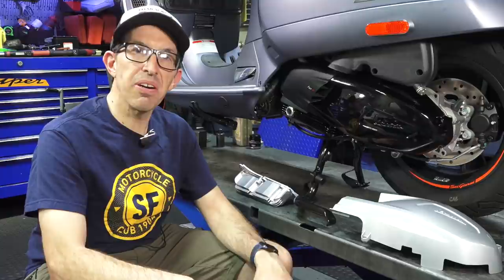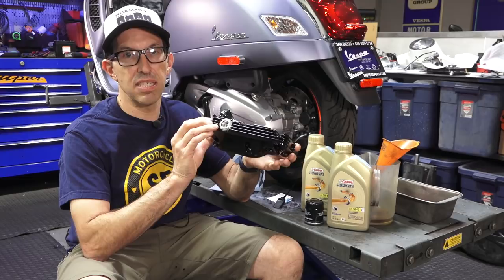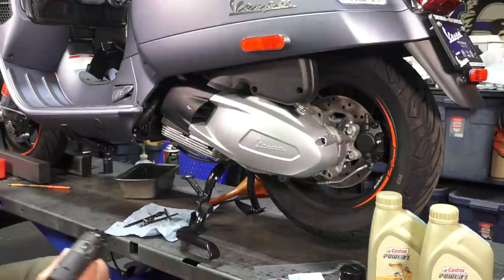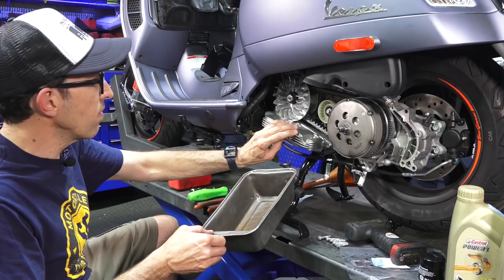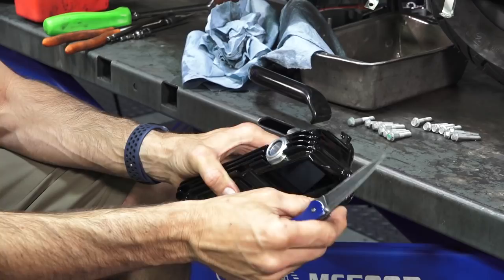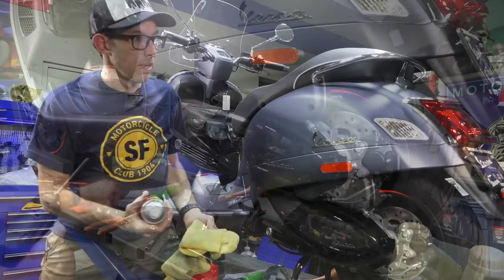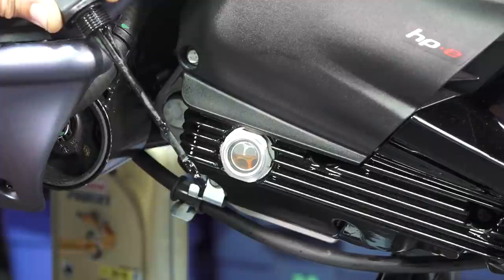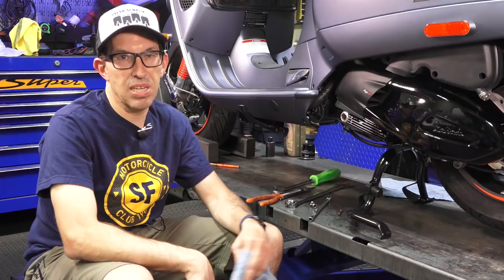New Oil Pan with Sight Glass for Vespa GTS HPE